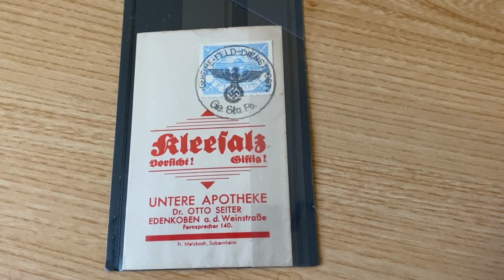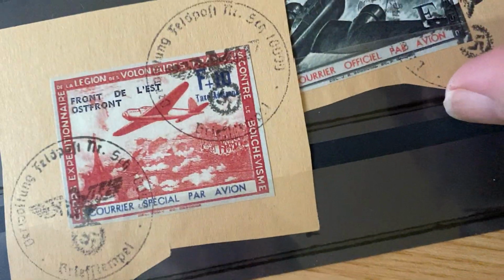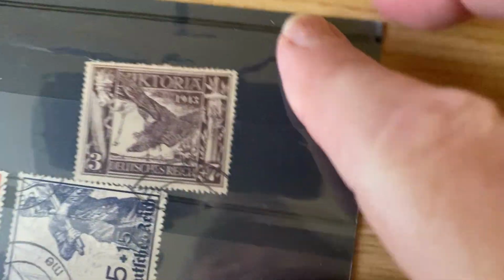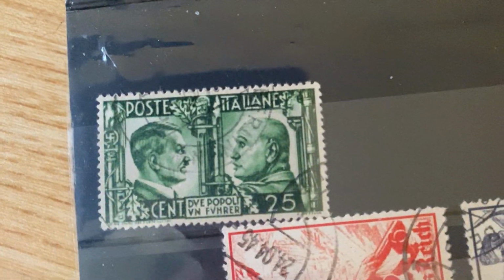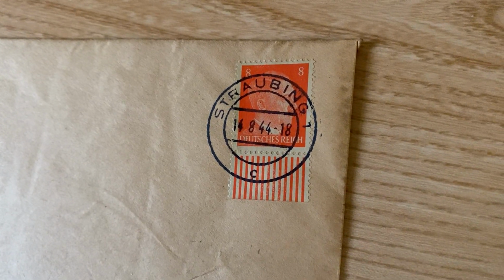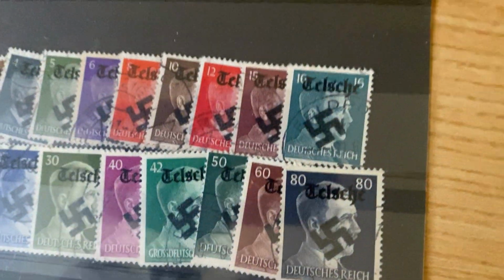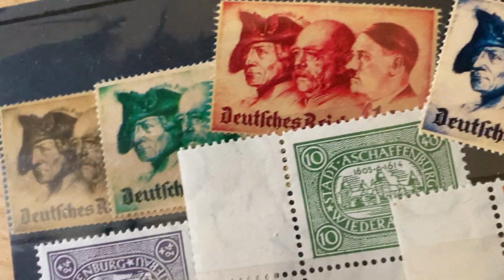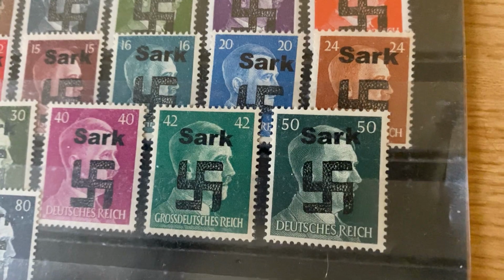German Second World War stamps pt 4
German Second World War stamps history